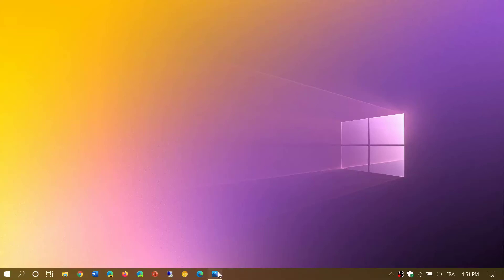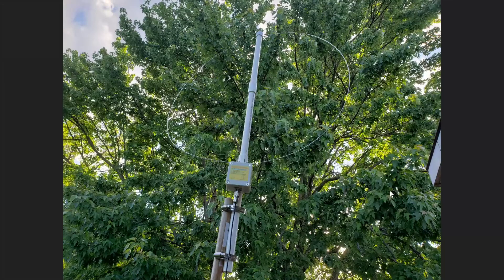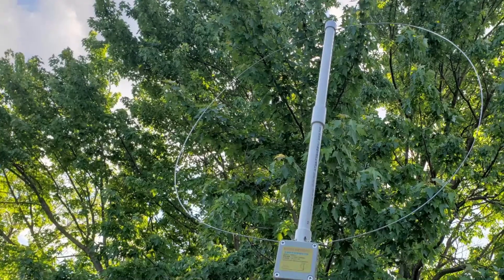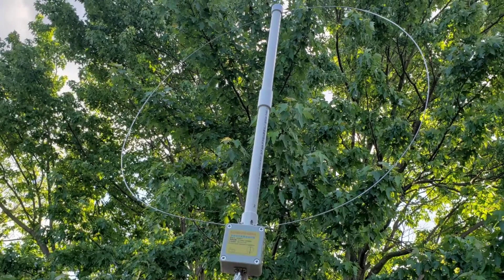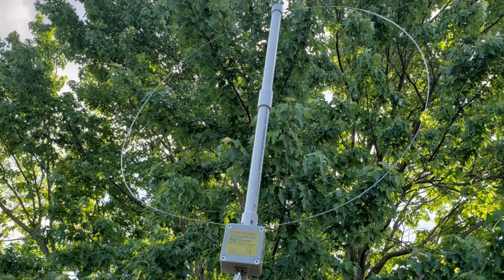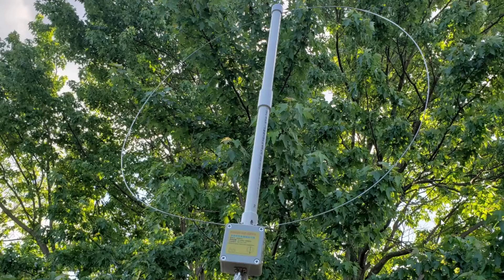K180WLA Loop VS Mobile Wideband vertical antenna observations August 31st 2020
Seems for satellite tracking and reception my Vertical is better than the K180WLA